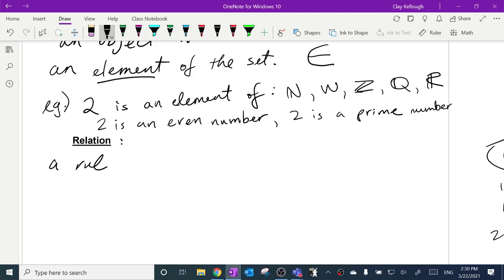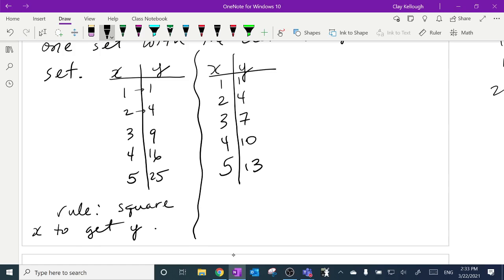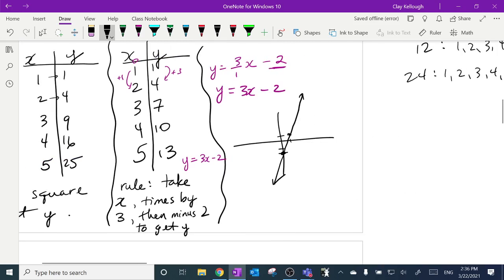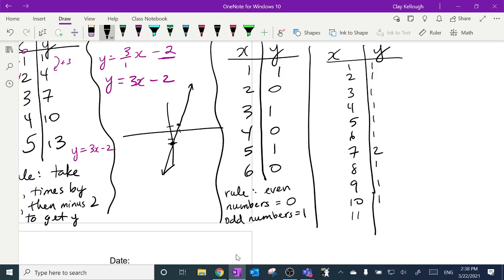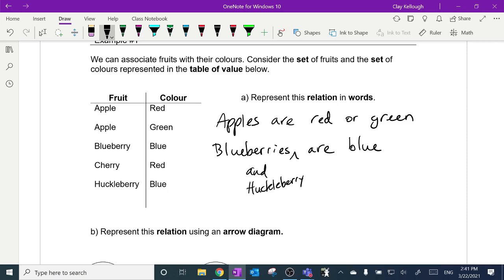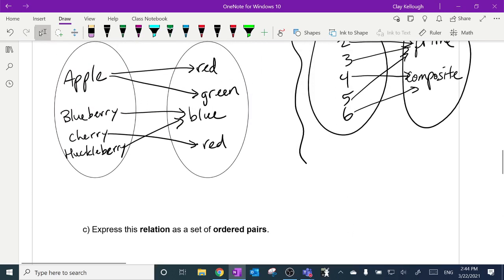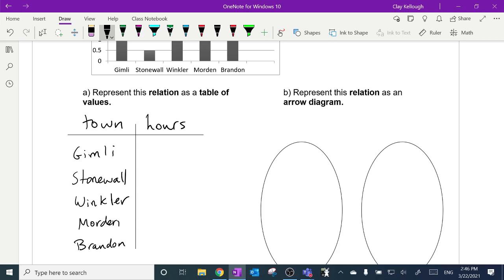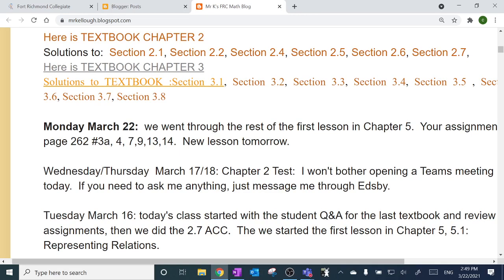MIAP20S Lesson 5.1 Part 2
2nd part of lesson 5.1.  Slot 6 class for Monday March 22